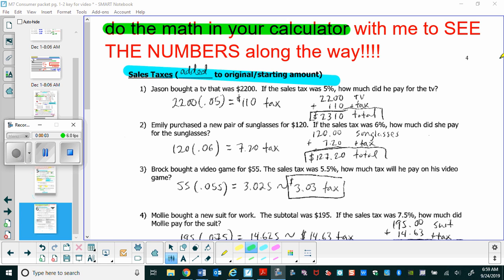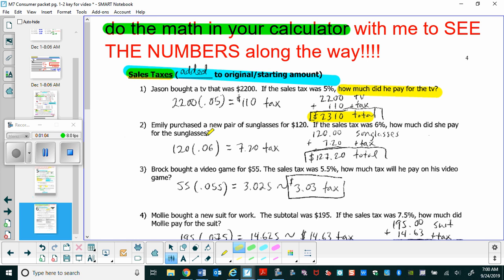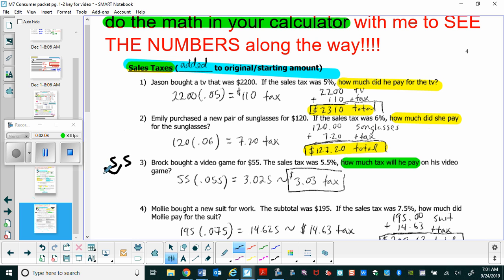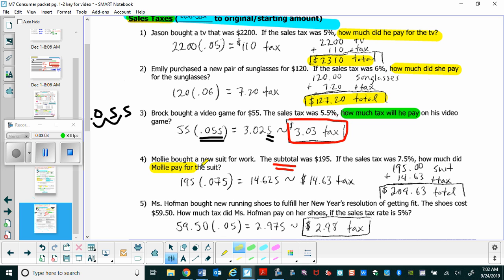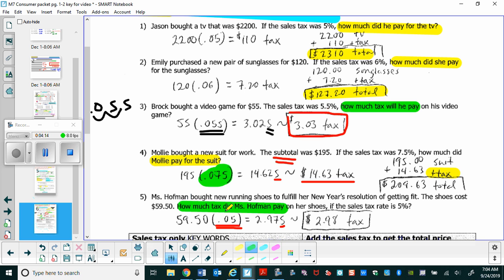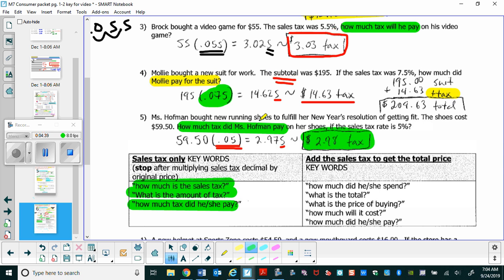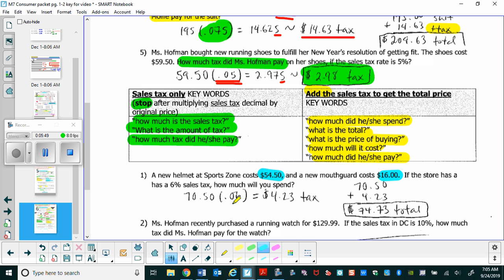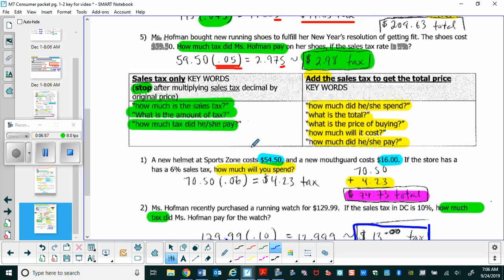M7 Consumer packet pg. 4 - SALES TAX